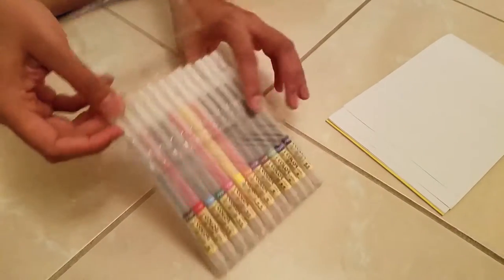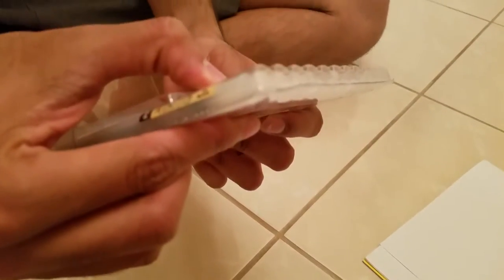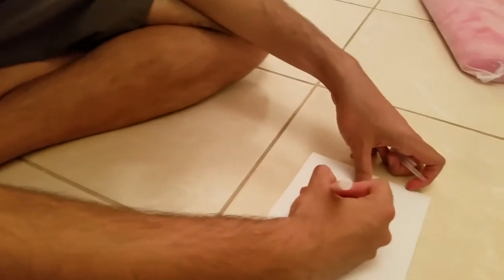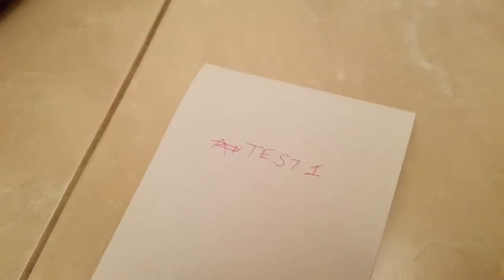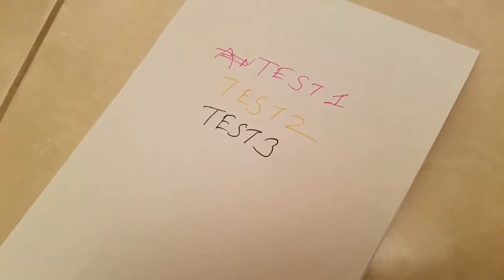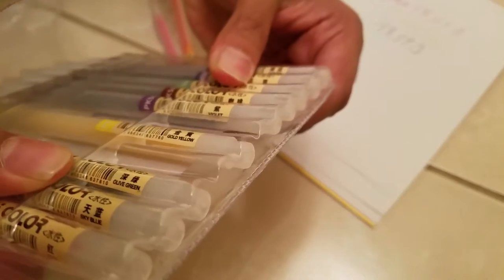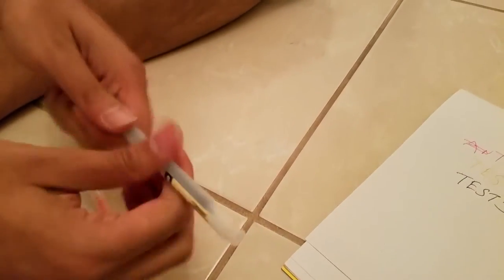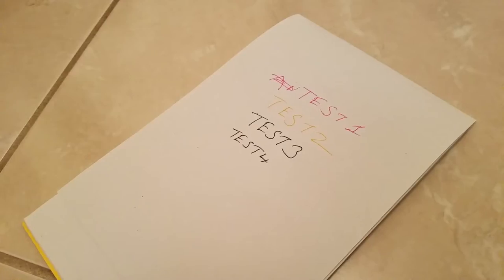Felt Tip Pens- Ucolor Mate Medium Point, Assorted Colors, 12-Count (12Count)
They're nice colors with a good variety and they don't bleed through thin papers like moleskine notebooks.Also I like shape, size, and weight of these pens very much.write very smooth .they last a long time, great price compared to local office store These felt tip pens are great for writing on anything and the color comes out super vibrant on all pages!